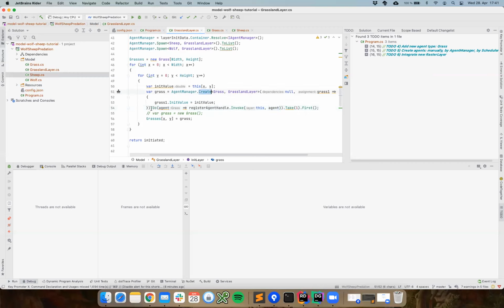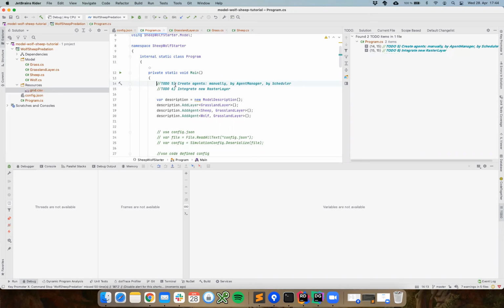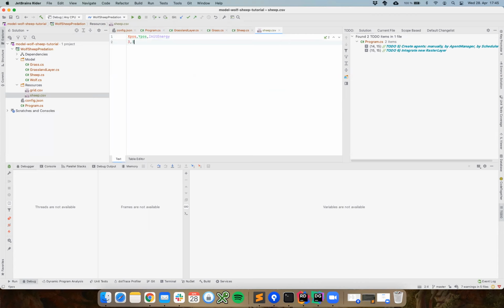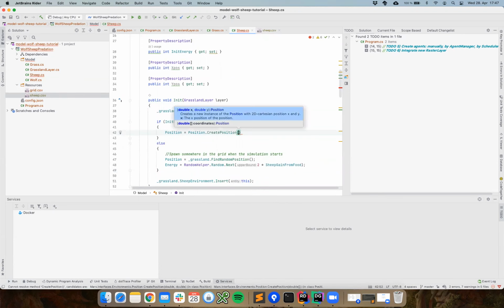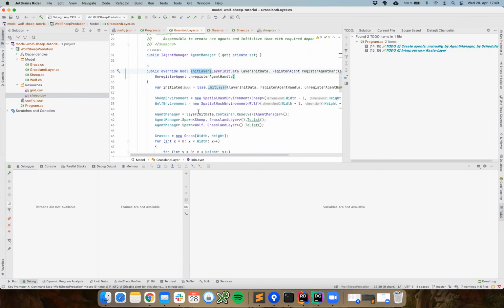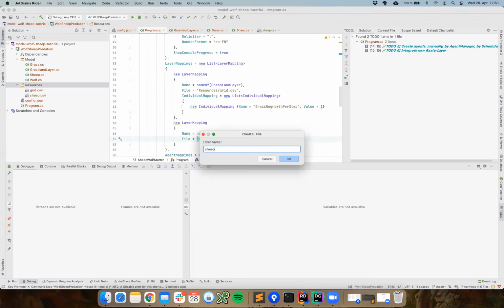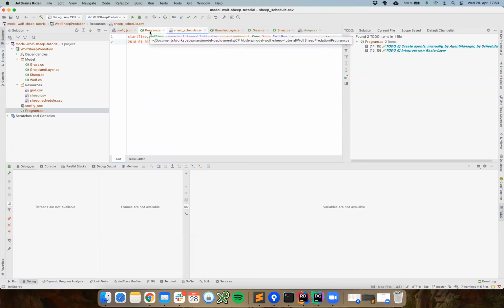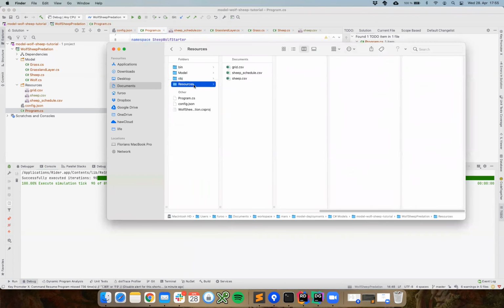MARS Tutorial Wolfe-Sheep Grass Predation Model Part 3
Part 3 Getting started on how to represent environment information in MARS and to interact with.